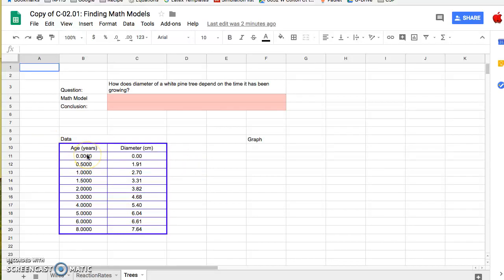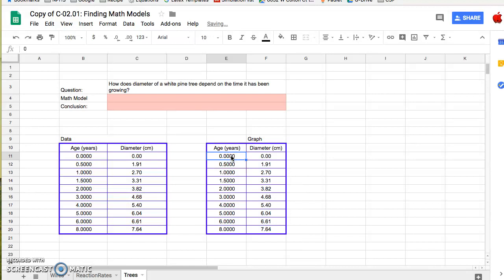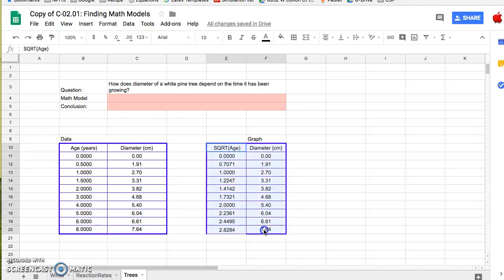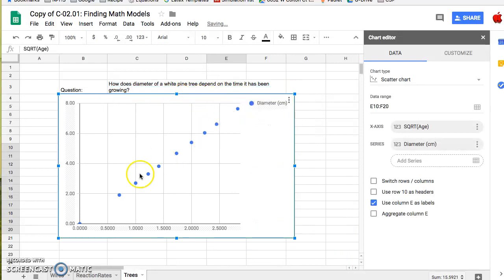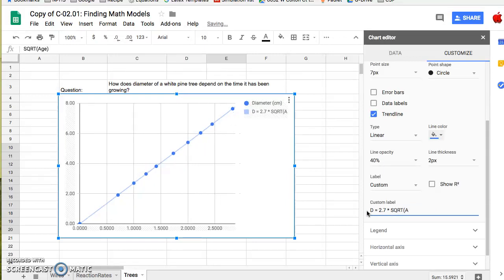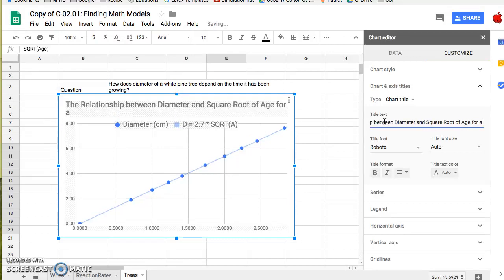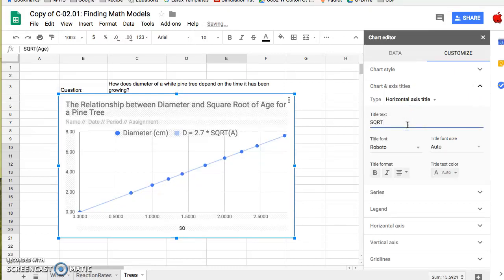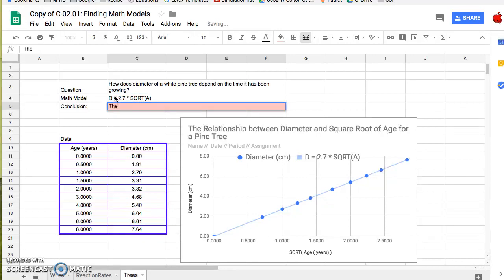MathModelSQRT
Using Google Sheets to find a math model when y is proportional to the square root of x.